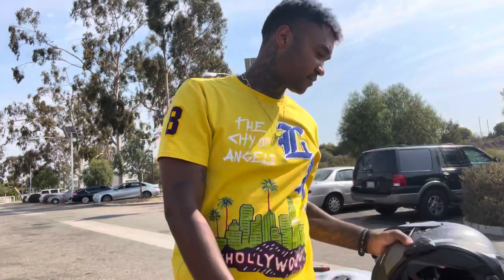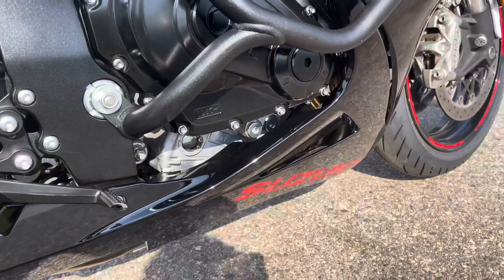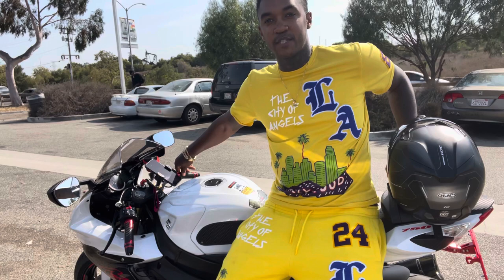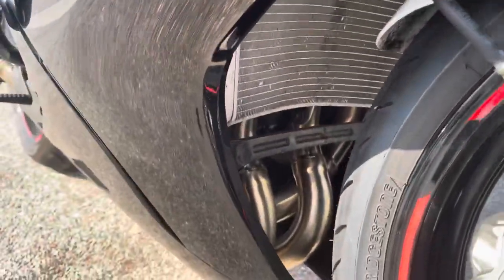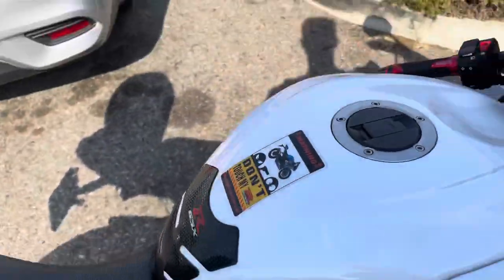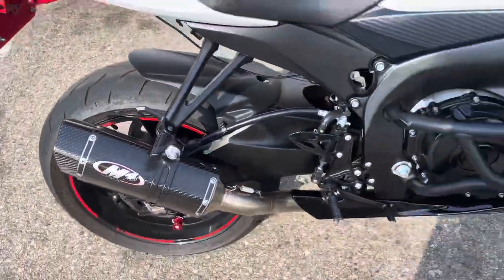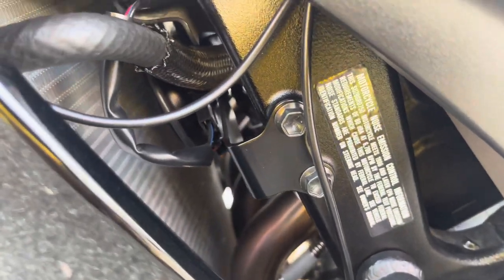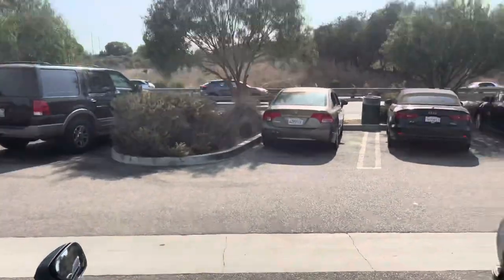M4 Full Exhaust System Review GSX-R 750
What’s up my 5 Star Empire,  I’m back with another video reviewing the M4 full exhaust system on a 2019 Suzuki GSX-R 750. If you are new to my channel or if your are returning welcome back.
This was another significant modification I’ve made to the bike and one of the most enjoyable. It added  horsepower, better sound, and output exhaust flow.

The exhaust system came with an O2 input So you don’t have to cut your O2 sensor

M4 Exhaust System